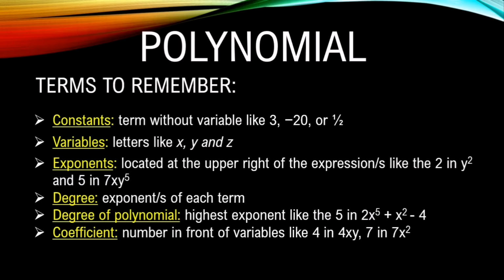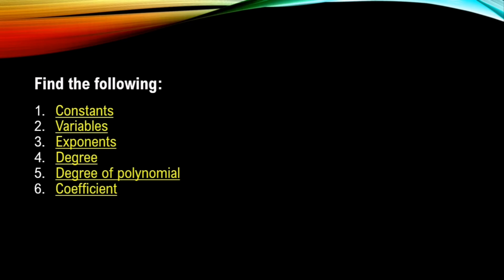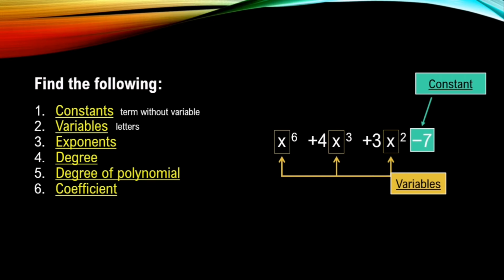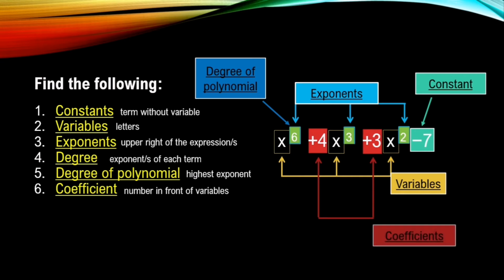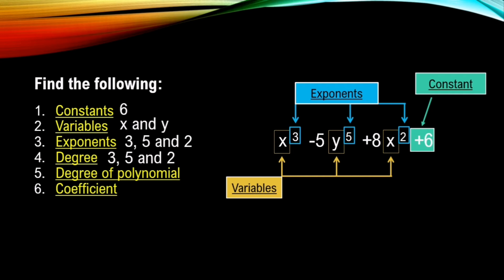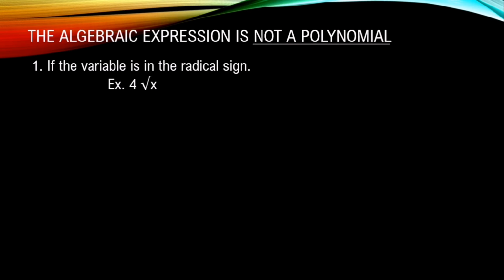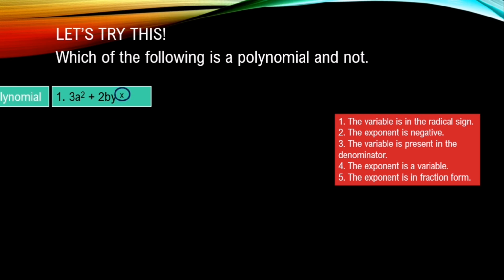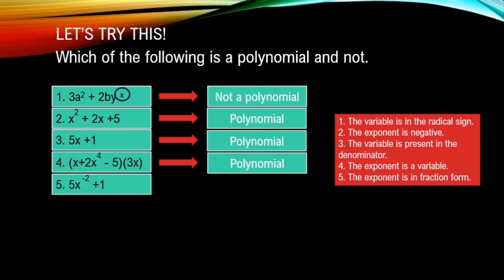Polynomial Part 2